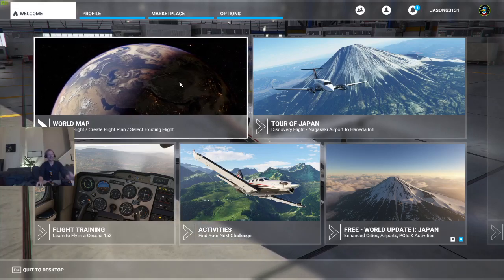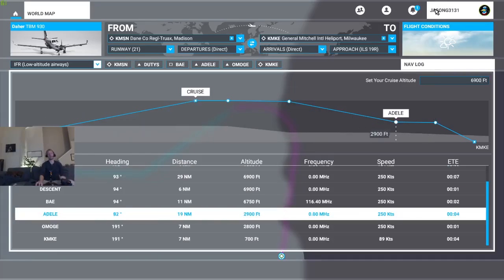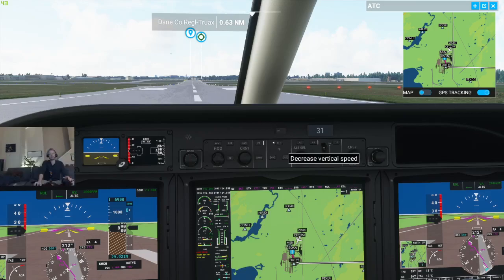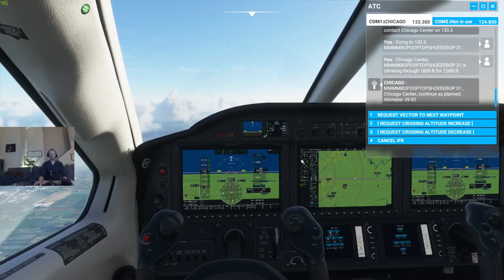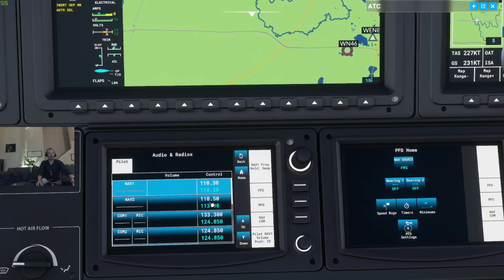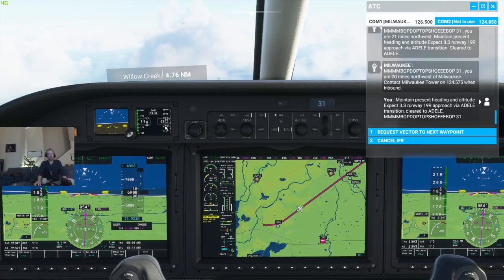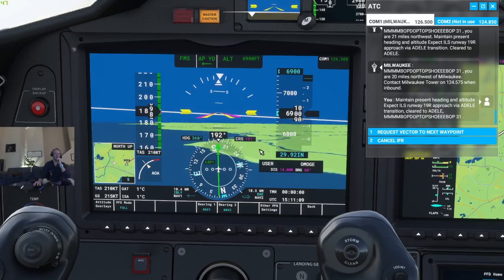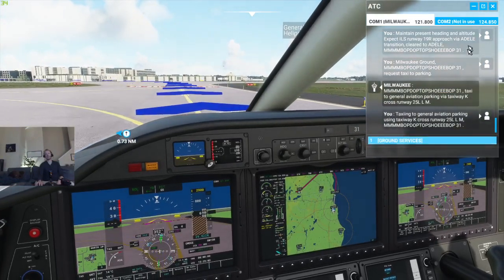How to fly IFR with a Daher 930 - MADE SIMPLE!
We are going to make this in smaller pieces at a later date but this was the live stream! Enjoy and get flying IFR! From JasonG3131 perspective.